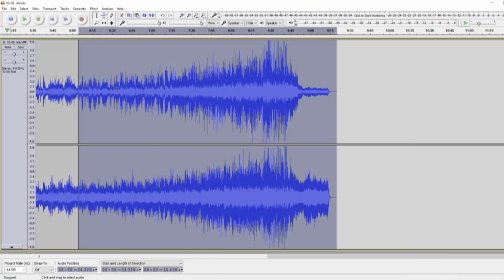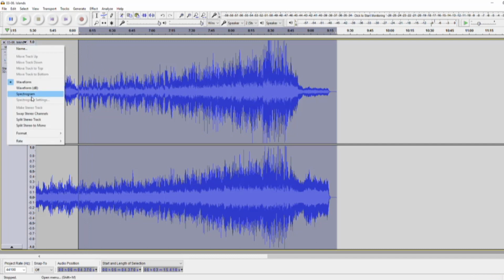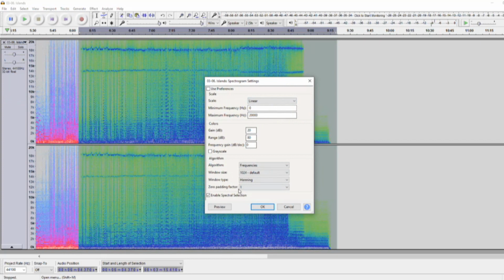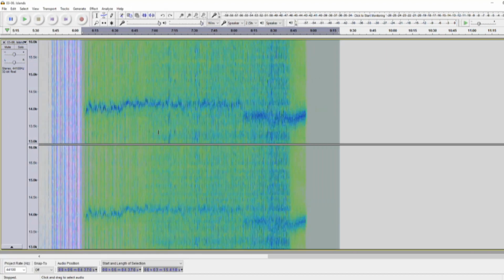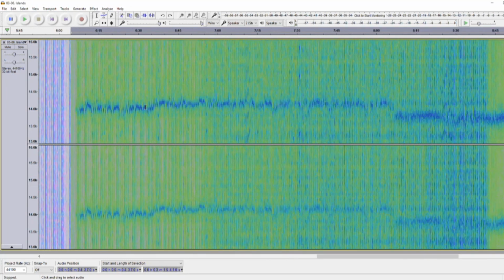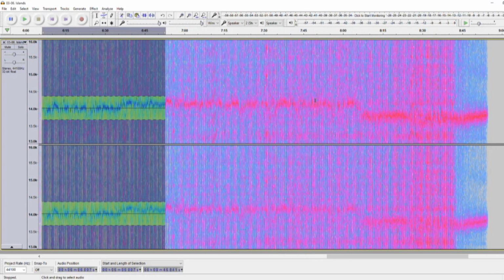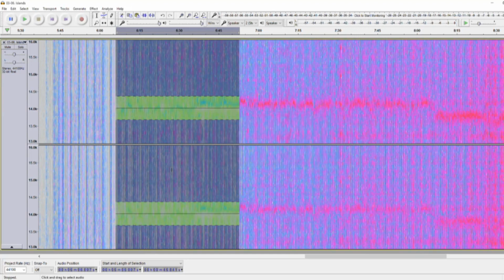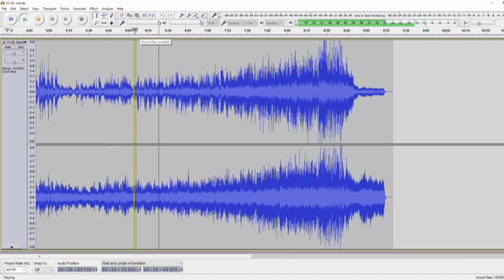Removing the 14.5khz 'Islands' Frequency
In this clip, Kirby's Adventure shows you how to remove the 14.5khz frequency from the "Islands" title track using spectral editing.